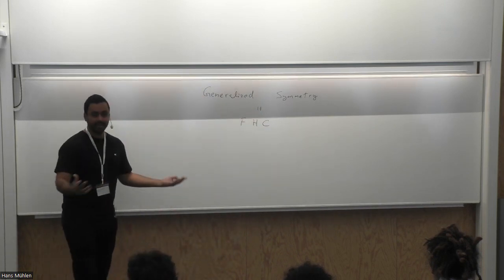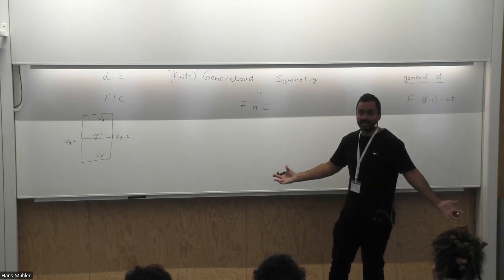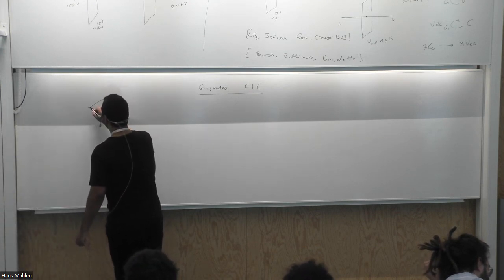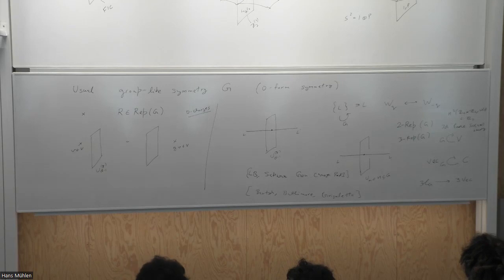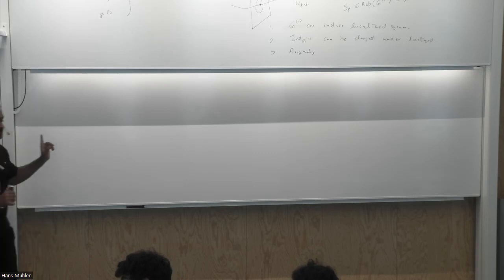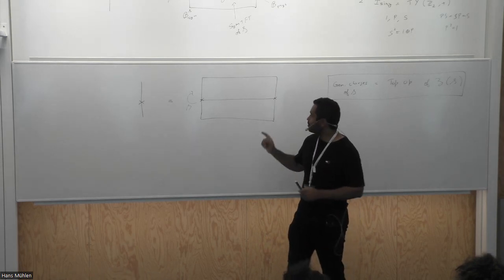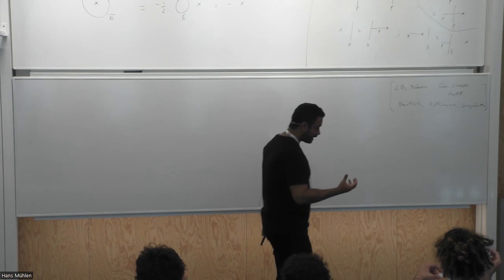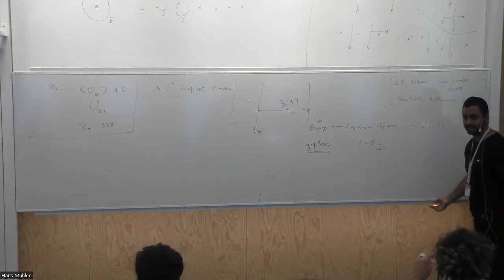Lakshya Bhardwaj - Generalized Charges, Symmetry TFT & Phases Protected by Non-Invertible Symmetries